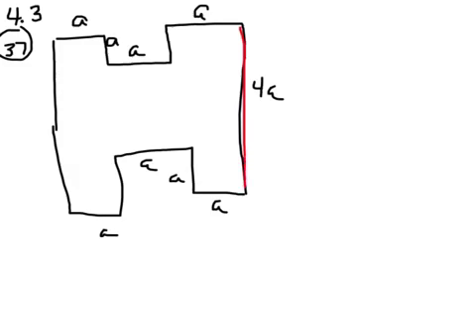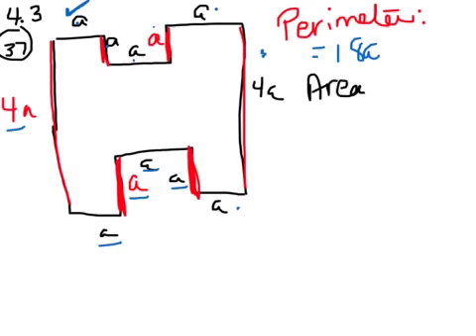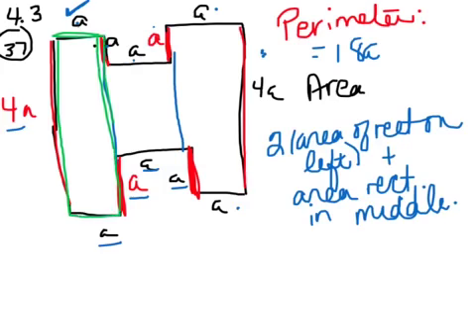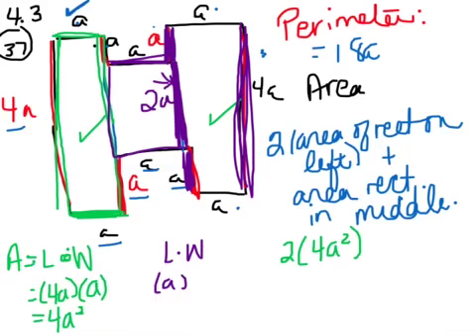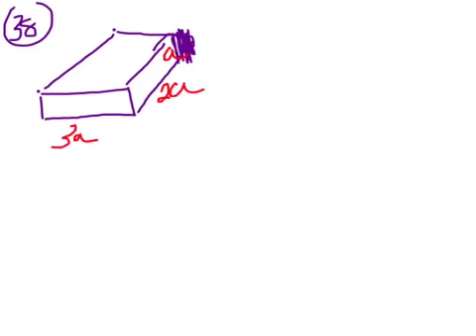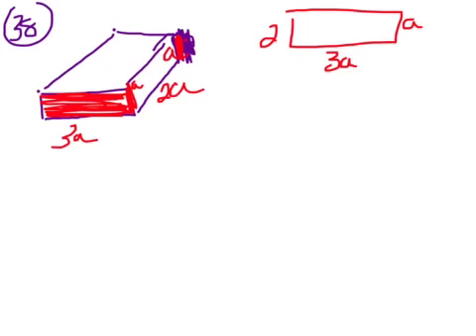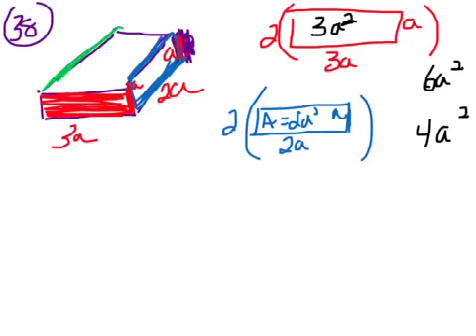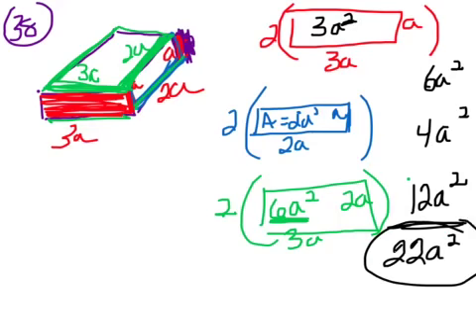Algebra 1 section 4.3#37,38